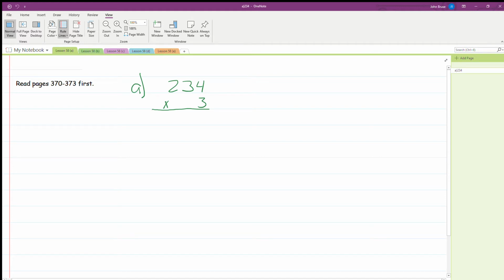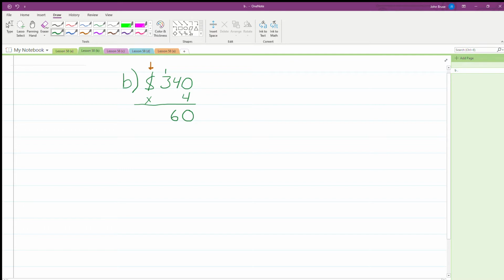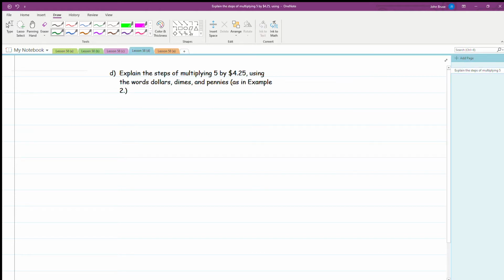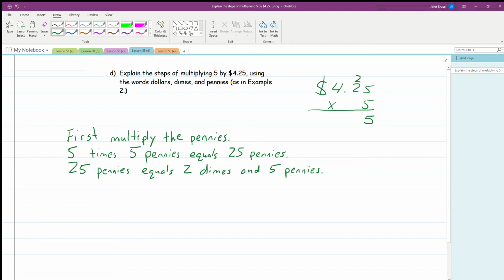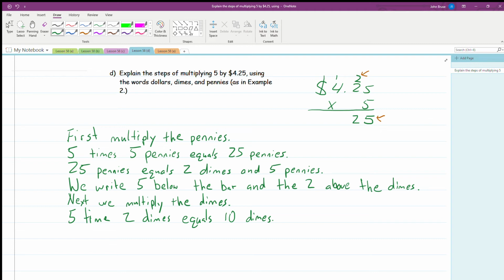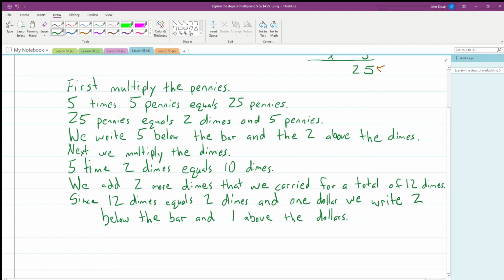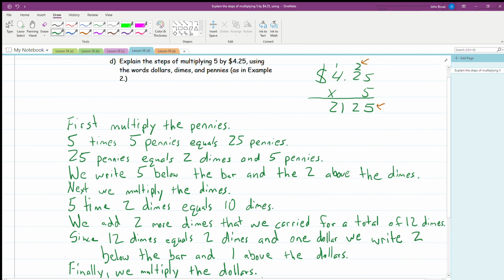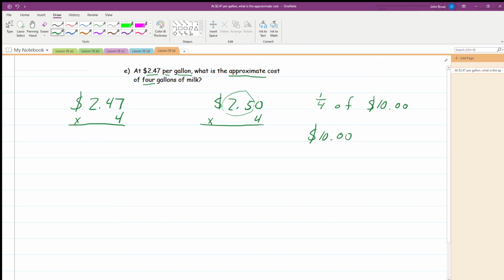Saxon Math 58 Lesson Practice